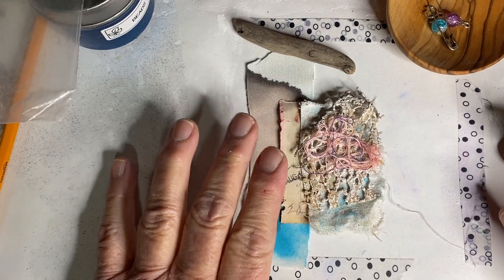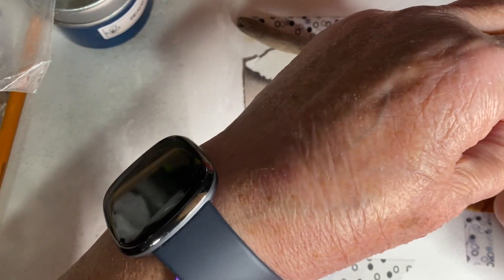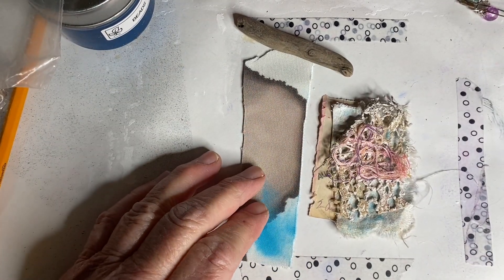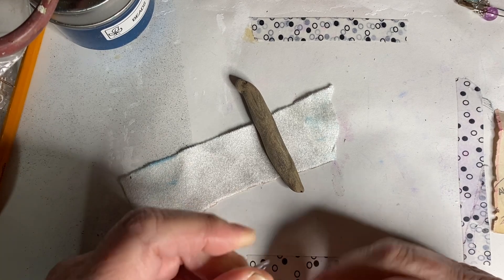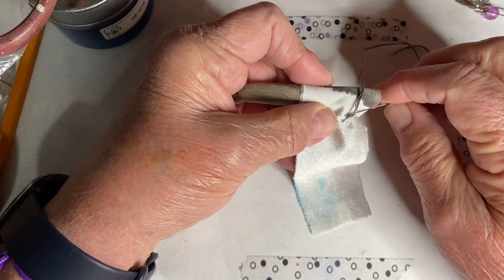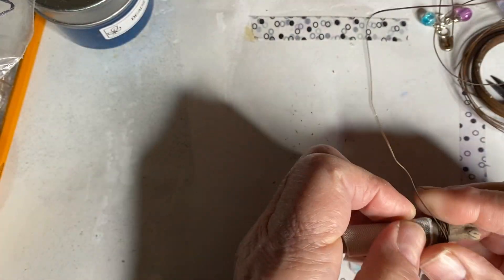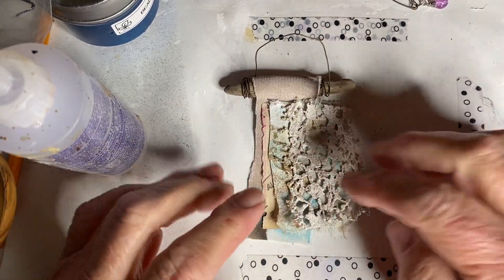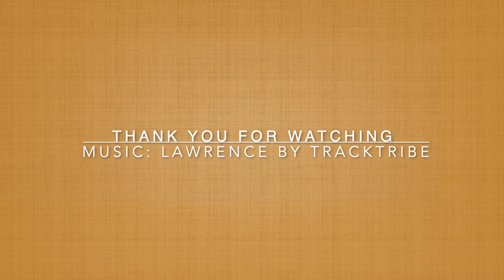The 100 Day Project 2024 Day 007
A process video for The 100 Day Project 2024   Day 007